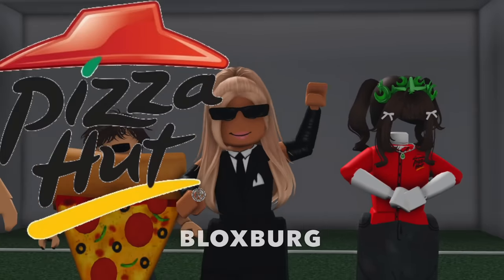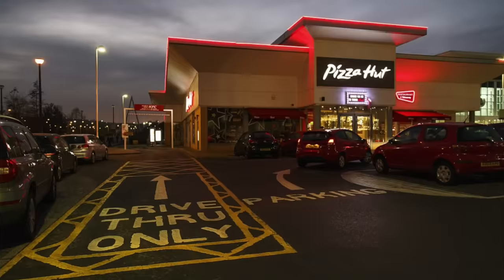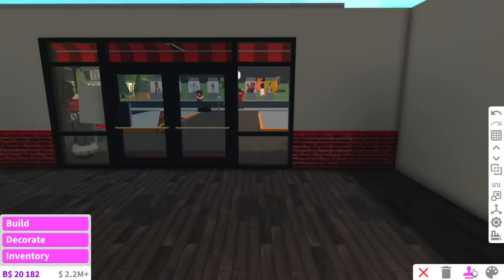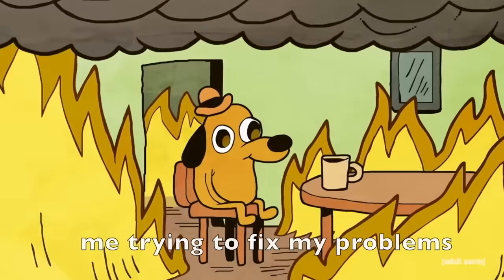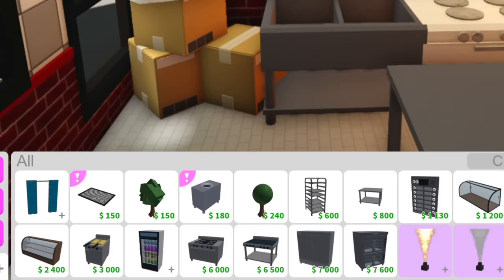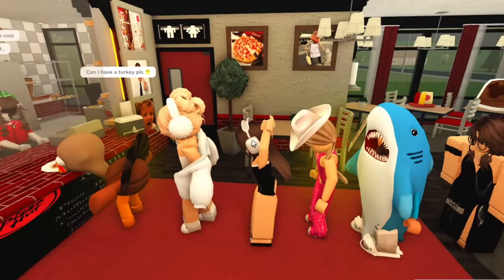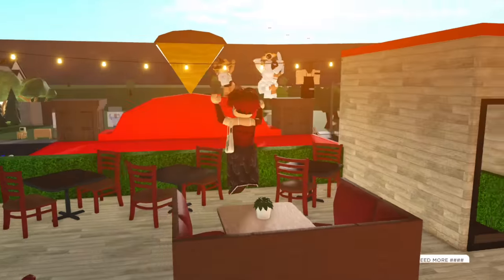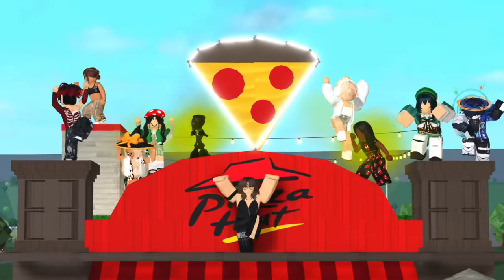BUILDING PIZZA HUT IN BLOXBURG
Anyone in the mood for some extra cheesy crust pizza?